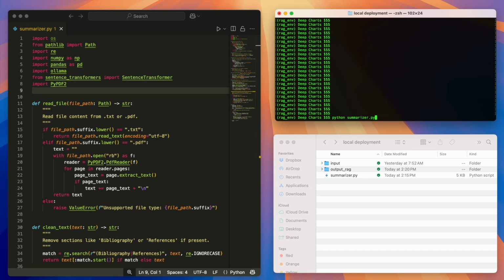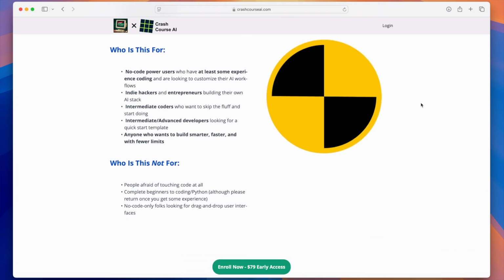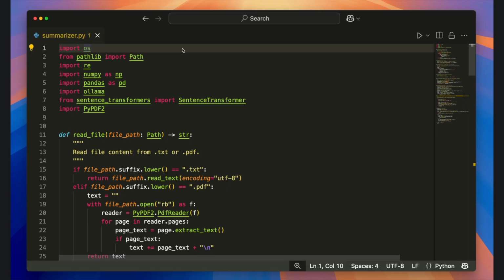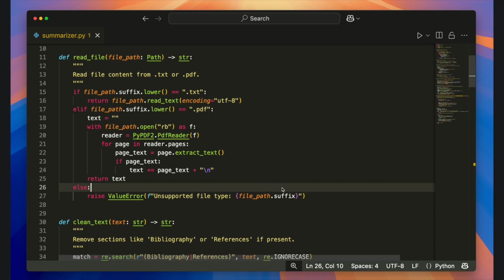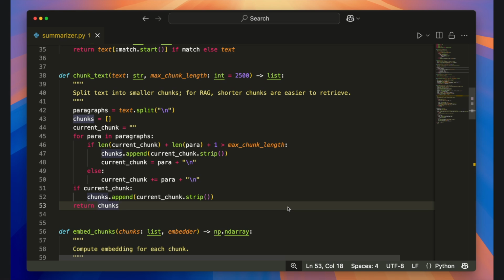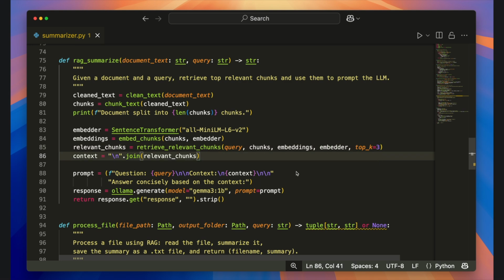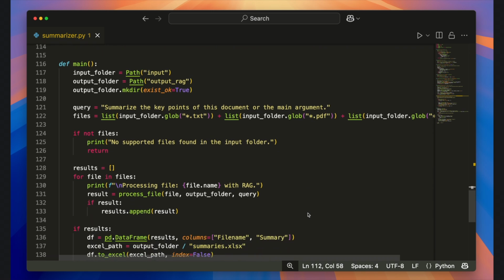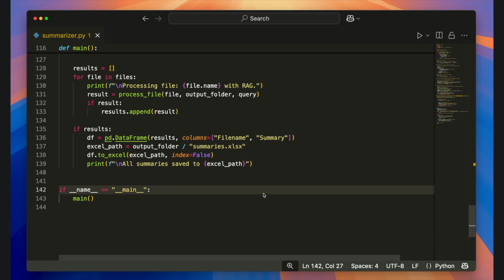Summarize Hundreds of PDFs with Local AI Python Automation (Ollama + Gemma 3)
This video demonstrates how to batch summarize hundreds of PDFs using a local Python script with Ollama and Google's Gemma 3 model running on your own computer. Learn how to process documents on your own machine without API keys or subscriptions.

We'll walk through the use cases, setup, and code for generating summaries or even extracting structured data. This is ideal for students, researchers, and analysts looking to streamline their workflow, or anyone else looking to comprehensively summarize lots of text or pdf documents.

New
Want to do AI-Powered Technical Analysis inside of Google Sheets?

**Chapters**
0:00 Batch Summarizing Multiple PDF Files with Ollama and Python Demo
0:41 AI Tech Stack (Ollama and Google Gemma 3)
1:13 How to download and install Gemma 3 and Ollama
1:42 Setting up the folder structure
2:02 Setting up the Python Conda Environment
2:48 Code Walkthrough - Functions
4:02 RAG functions
6:39 Setting up the Main function in Python
7:55 Running the batch PDF summarization script